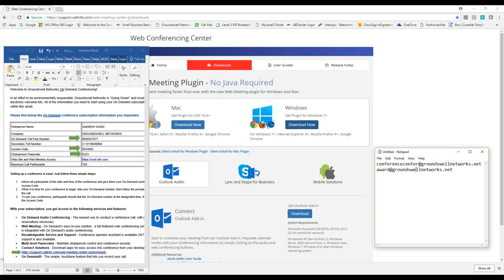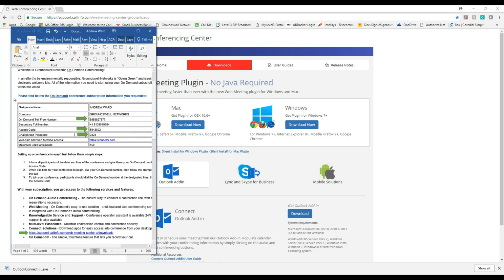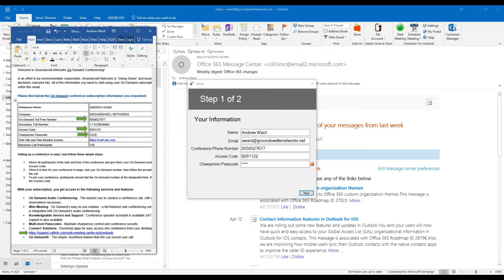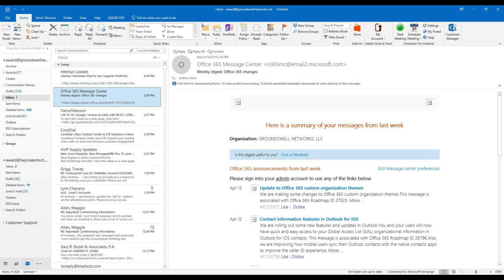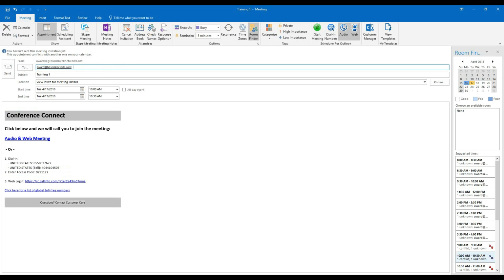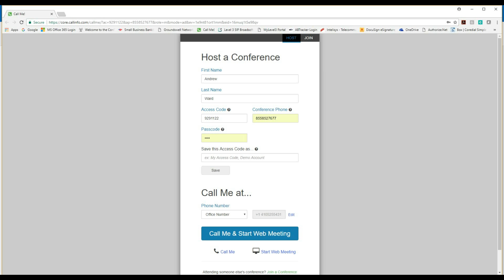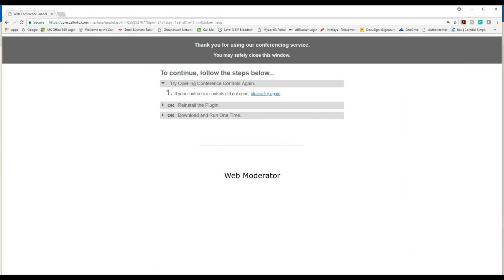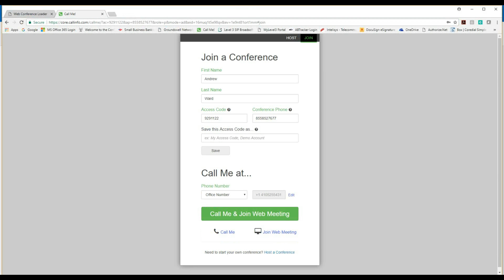GroundSwell Plugin for MS Outlook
Learn how to install, schedule and start meeting using the MS Outlook Plug-in.